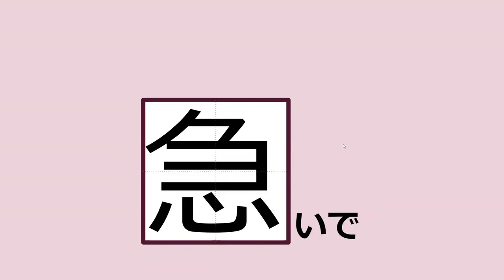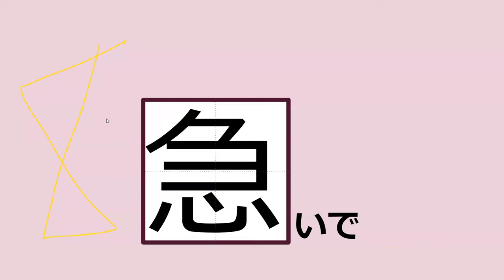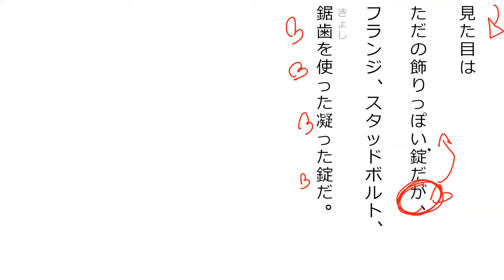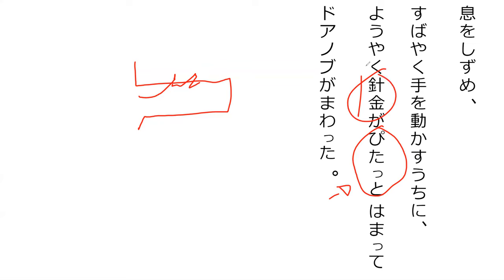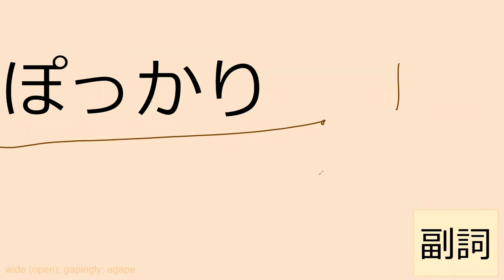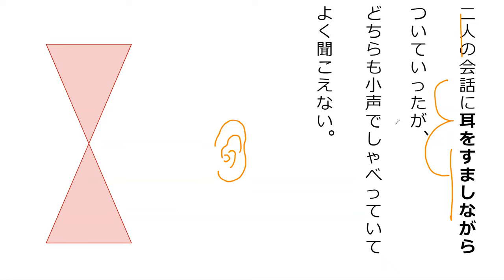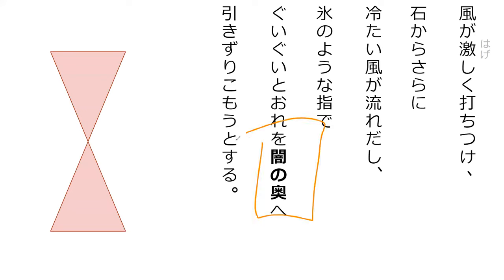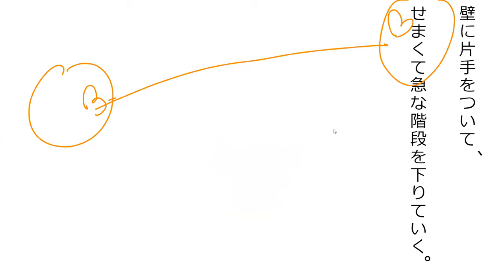Lesson 38A 魔法が消えていく